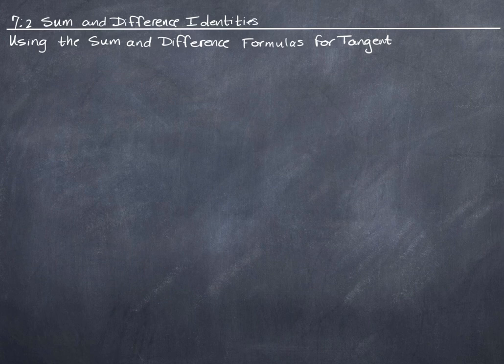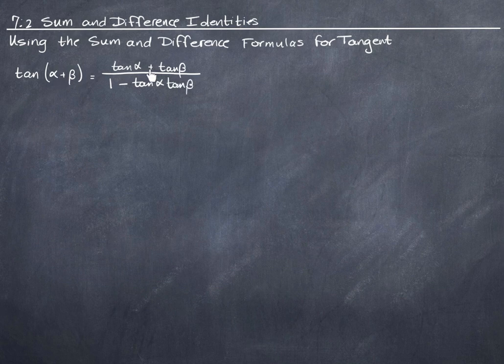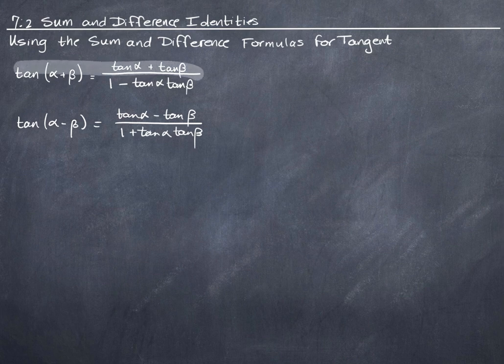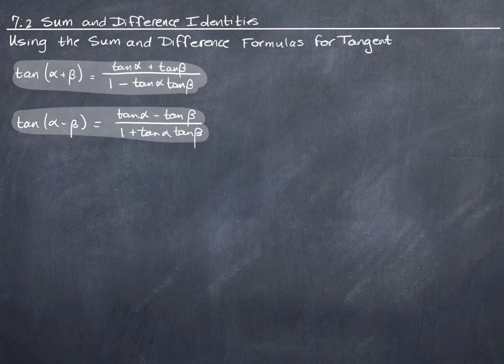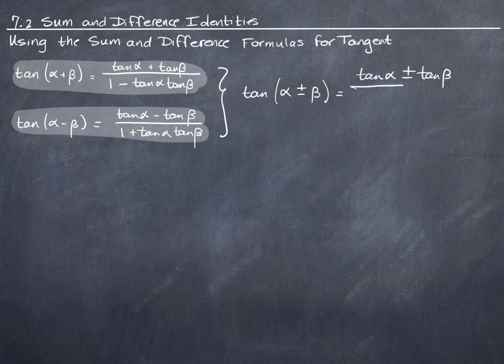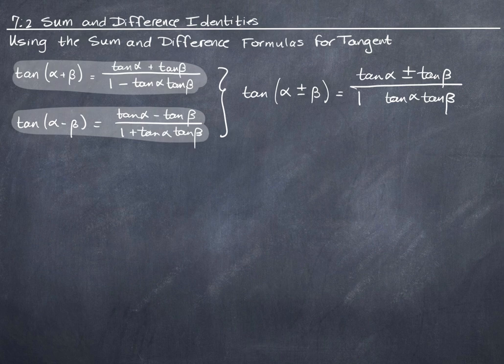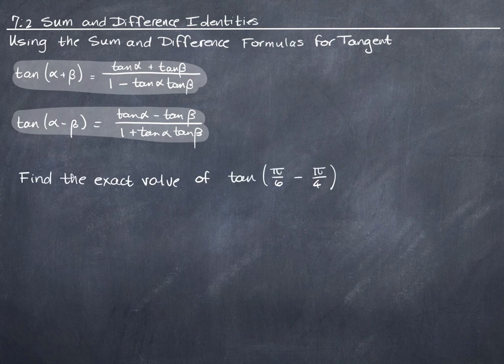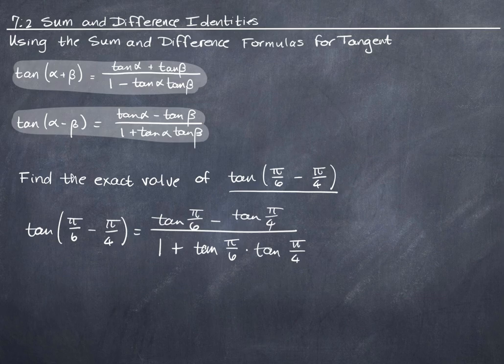142-Using the Sum and Difference Formulas for Tangent